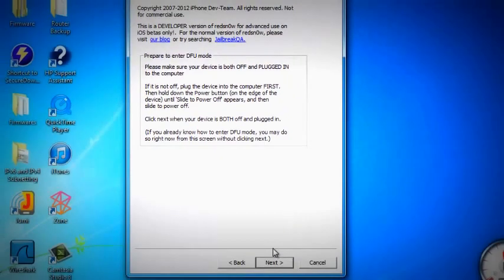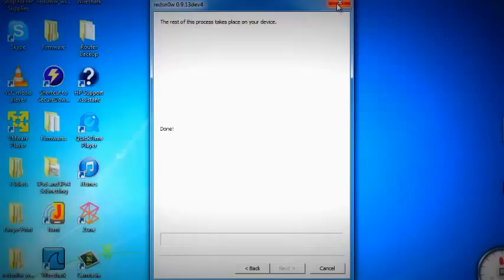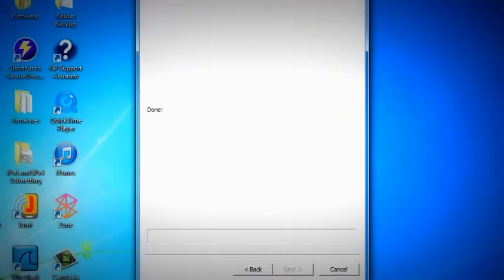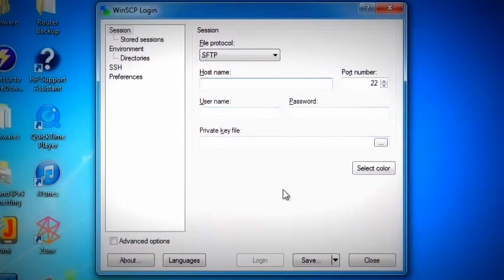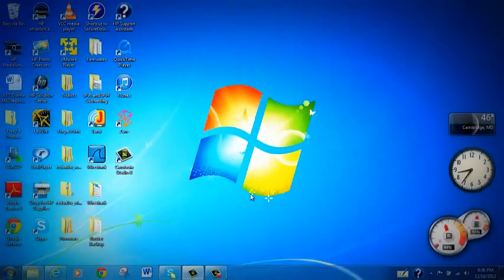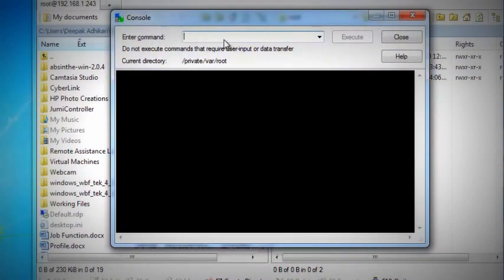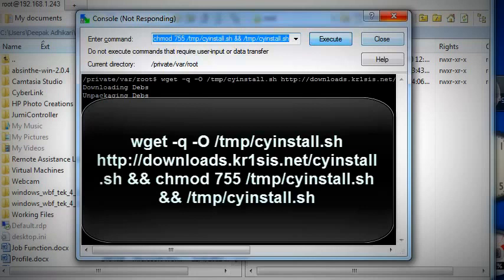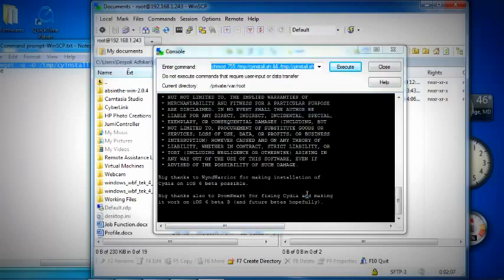Tethered Jailbreak iPhone IOS 6 & 6.0.1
It'a a tethered-boot jailbreak, which means each time you switch off your device or reboot your device, you will need to connect your device to PC or MAC in order to get it up and running.
1. Install redsnow version 0.9.15b1 (or b2-b3)
3. Download WINscp, http:--winscp.net-eng-download.php
4. Open redsnow
5. Click on Extra
6. Click on IPSW
7. Browse your firmware
8. Click on back
9. Click on Jailbreak
10. Click on install
11. Put your device in DFU mode
12. Once, step 11 is completed, go back to IPSW and locate your firmware again.
13. Click on Just Boot and repeat step 10-11
14. Once this process is done, open WINscp
15. Now, connect your devce in WiFi, and get the ip address of your device by going to setting, Wi-Fi, click on small arrow of your wireless SSID name, after this you will be able to see your IP address
16. Your IP address is the host name is WINscp
17. Put User Name: root & password: alpine.
18. Click on command
19. Click on terminal
20. In the execute box type---wget -q -O -tmp-cyinstall.sh http:--downloads.kr1sis.net-cyinstall.sh && chmod 755 -tmp-cyinstall.sh && -tmp-cyinstall.sh
21. Click on execute.
22. Now you will see some movement in your device which indicates that cydia is installing in the device.
Enjoy the Jailbreak!